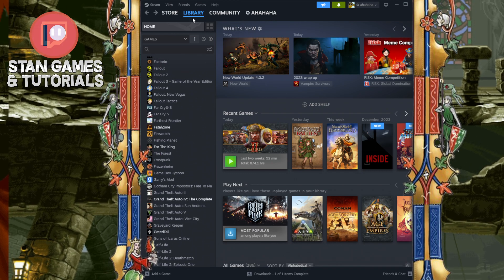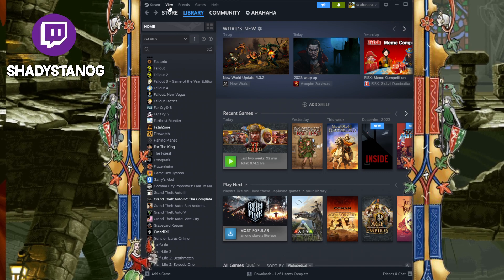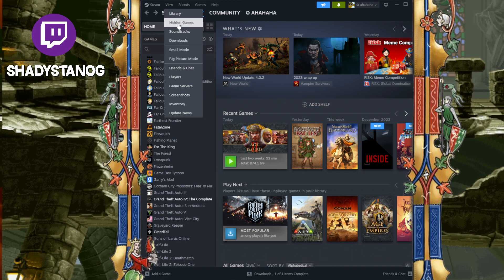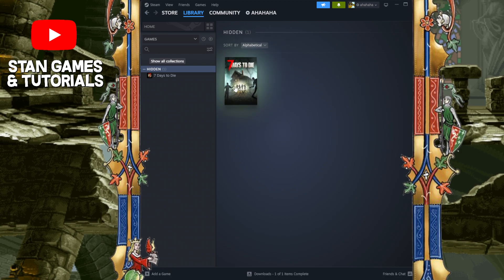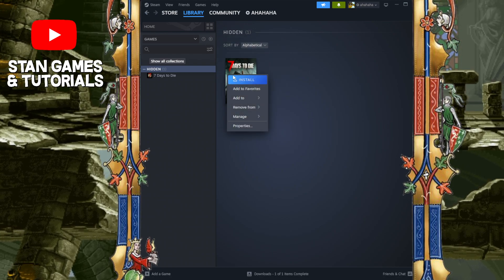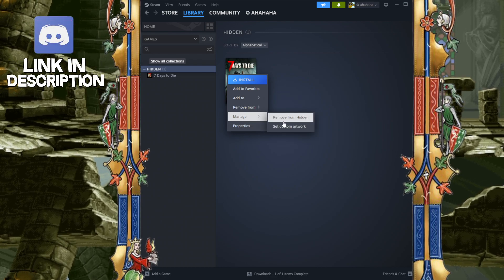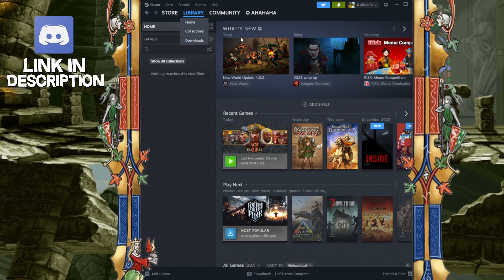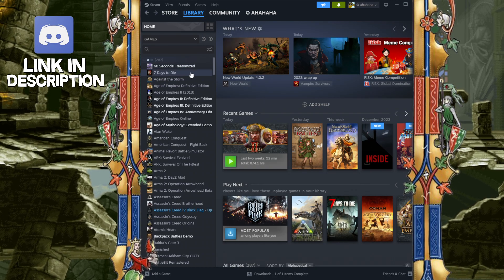How to Hide & Unhide Steam Games (2024)